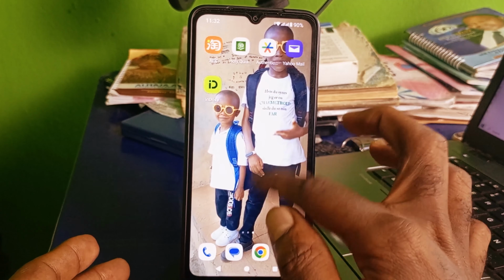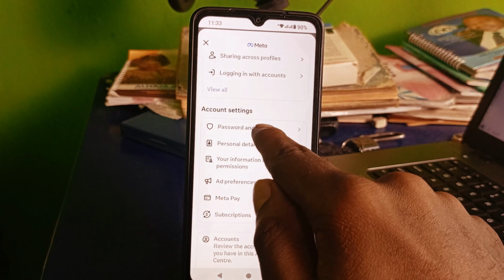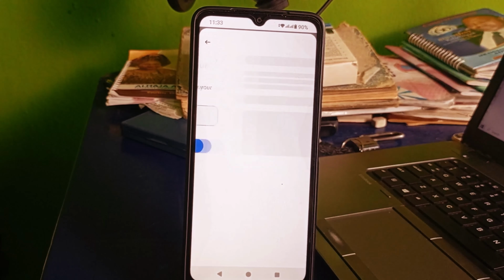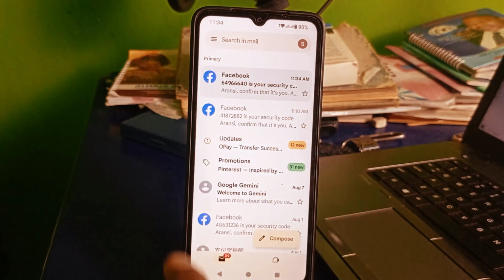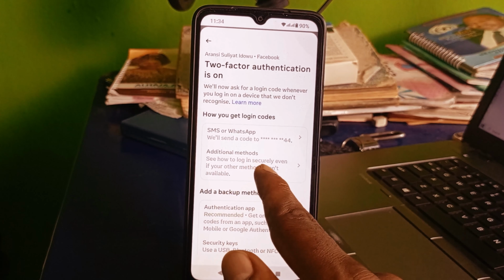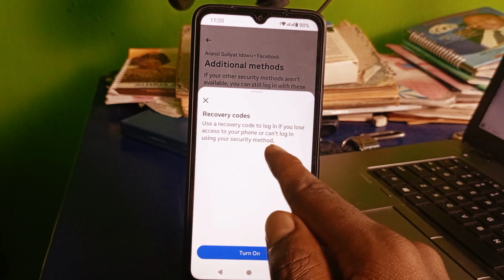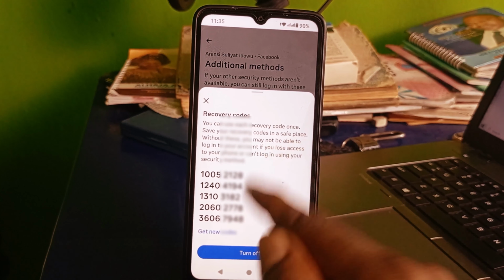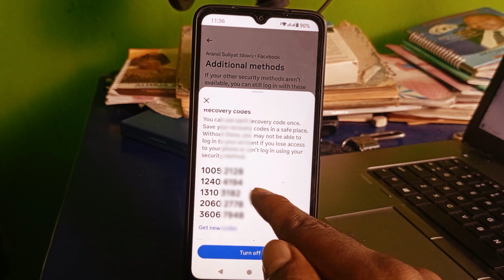How to Find Facebook Recovery Codes for 2FA Backup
Locked out of your Facebook account or worried about losing access to your 2FA device? In this essential tutorial, I’ll show you how to find your Facebook recovery codes for two-factor authentication (2FA)—so you always have a backup plan. These one-time-use codes can help you log in if your phone is lost, stolen, or the authenticator app stops working.

📱 What You’ll Learn in This Video:
✅ What Facebook recovery codes are and why they matter
✅ How to access your 2FA settings in Facebook
✅ How to view, download, or regenerate your backup codes
✅ How to store your codes securely for future use
✅ Bonus: Tips for managing 2FA across multiple devices

💡 Why Recovery Codes Are Important:
- Regain access if your 2FA device is unavailable
- Avoid being locked out during travel or emergencies
- Maintain control of your account without disabling 2FA
- Keep your digital identity safe from unauthorized access

📌 Works On:
✔️ Facebook Web (Desktop)
✔️ Android & iPhone (via browser or Facebook app settings)
✔️ Personal and Business accounts with 2FA enabled